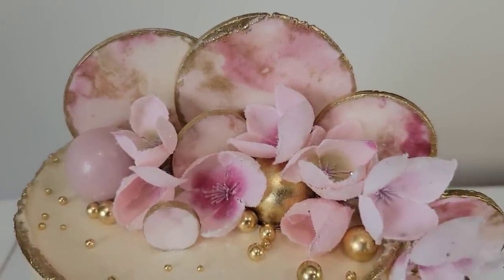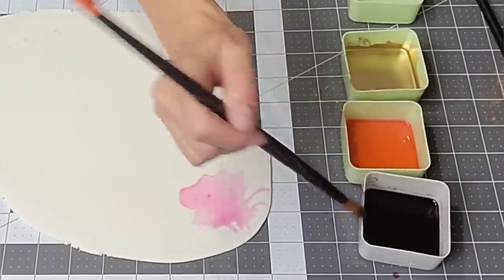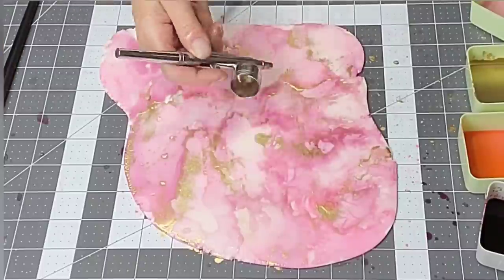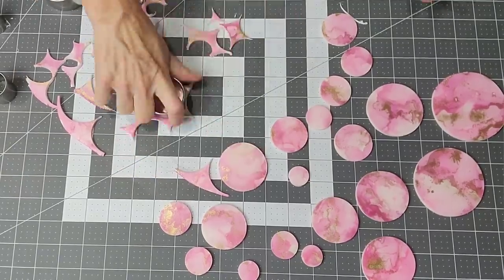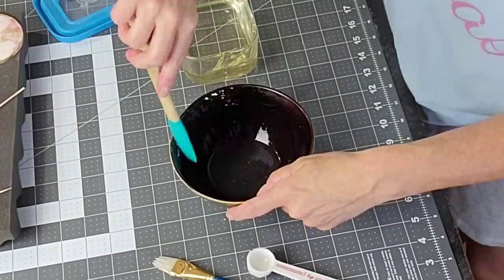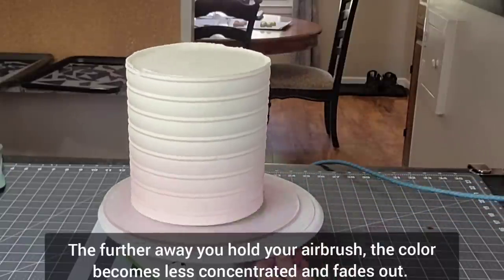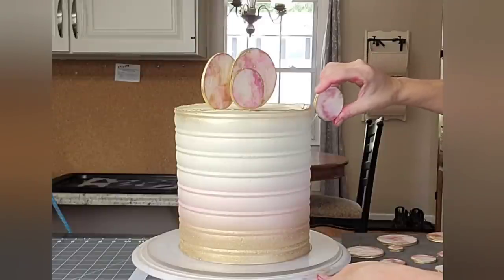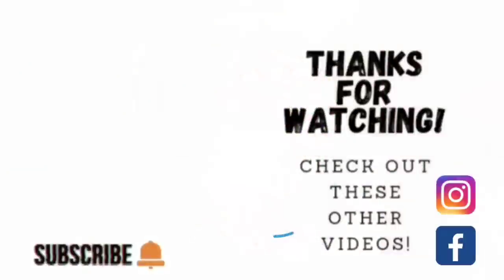New Edible "Alcohol Ink Art" Cake Topper Idea (edible gloss recipe)|Airbrushed Textured Buttercream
In this cake decorating tutorial I show you how to make these edible "Alcohol Ink Art" inspired cake toppers. I also show you how to make an edible gloss that you can use instead of confectioners glaze. While we are at it, I added texture with a cake comb,  ombre airbrushing, and made some chocolate spheres. I hope you enjoy this, and please take a moment after you watch this, to check out how @ekatsacademy made something very similar. For some reason we both had the same idea and I want to send people over to her to see what she came up with also;)

Edible Gloss Recipe= 1 tsp powdered gelatin bloomed in 3 tsp warm water.  After 5 minutes heat in microwave for 10 seconds. Add 1 tsp food grade glycerine and heat 10 additional seconds. Brush on the fondant surface you want shiny and allow to dry.

fondant=Wilton Decorator Preferred White Fondant for Cake Decorating, 5 lb

tylose powder=Wilton Fondant Gum-Tex Powder, For Decorators Working with Sugar Pastes, Helps Stiffen and Harden Fondant and Gum Pastes, 6 oz.

airbrush=U.S. Cake Supply - Complete Cake Decorating Airbrush Kit with a Full Selection of 12 Vivid Airbrush Food Colors - Decorate Cakes, Cupcakes, Cookies & Desserts

cake comb=Antallcky Decorating Comb and Icing Smoother Set of 3 Pack Decorating Mousse Butter Cream Cake Edge Tools, Plastic Sawtooth Cake Scraper Polisher 6 Design Textures-White/Purple

gold luster dust=Luxe Cake 24 Karat Gold Luxury Luster Dust, 5 grams, USA Made

Burgundy food coloring =Americolor Soft Gel Paste .75 oz Burgundy Color

soft pink food coloring= Americolor Soft Gel Paste Food Color, 3/4-Ounce, Soft Pink

round cutters=12 Pieces Round Cookie Biscuit Cutter Set,Graduated Circle Pastry Cutters,18/8 Stainless Steel Cookie Cutters And Donut Cutter Ring Molds

chocolate spheres mold=O’Creme Round Silicone Mold for Chocolate Truffles, Ganache, Jelly, Pralines and Caramels (30mm Diameter x 25mm High)